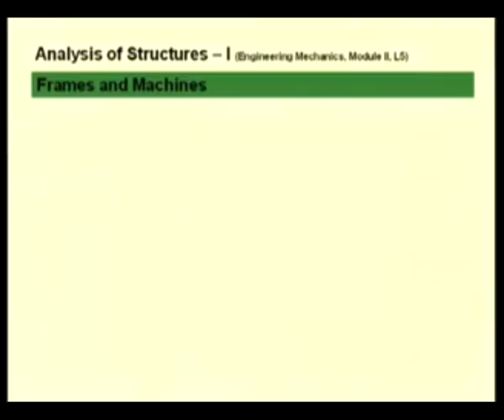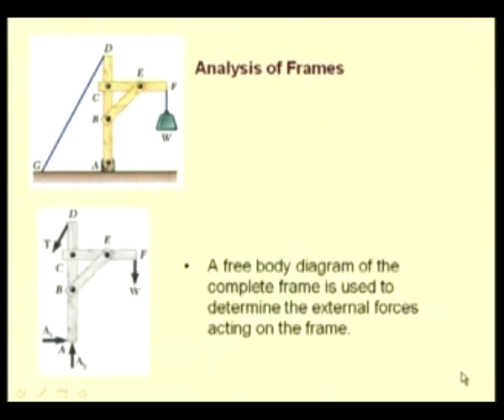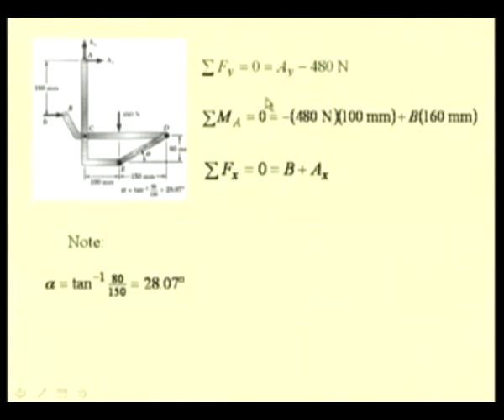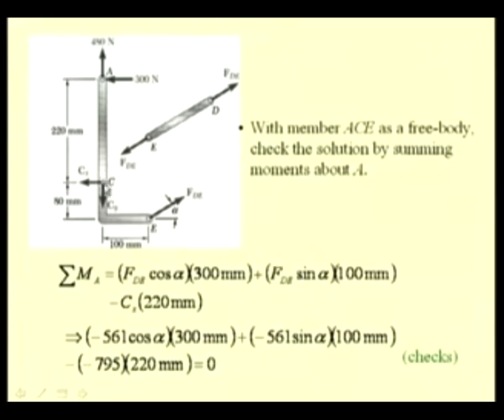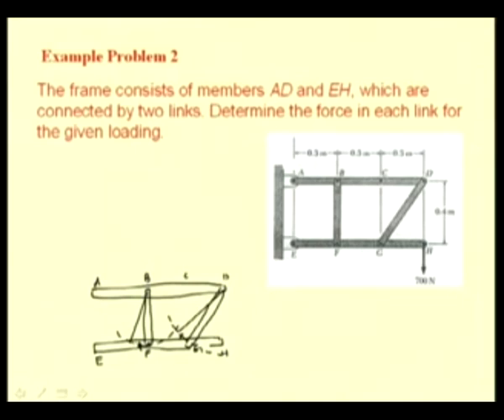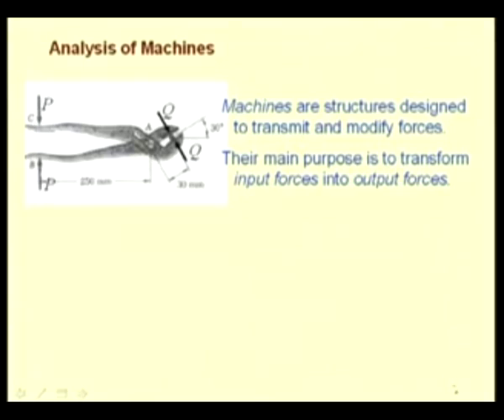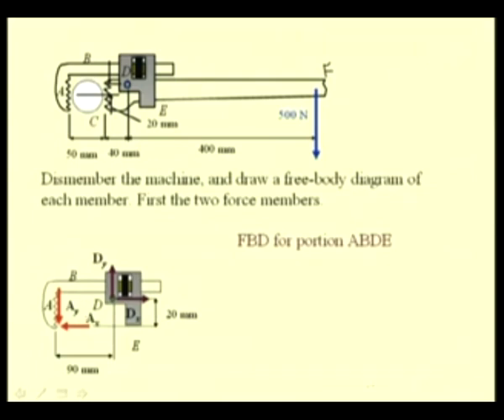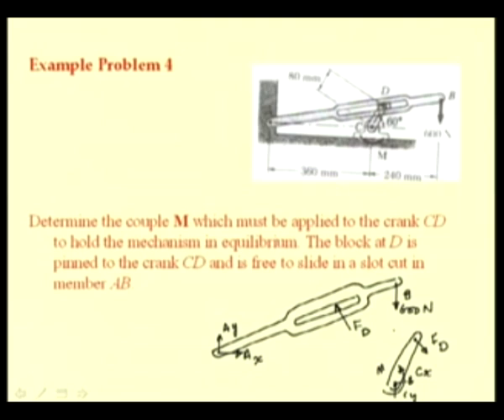lec05: Analysis of Frames Machines